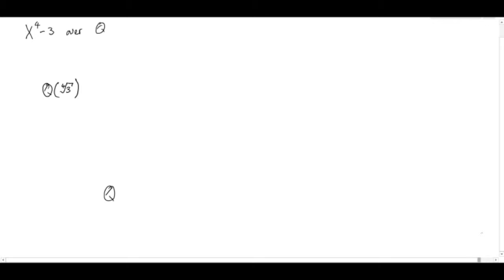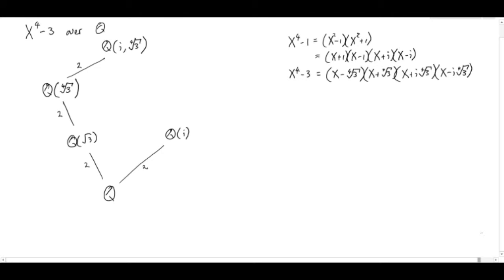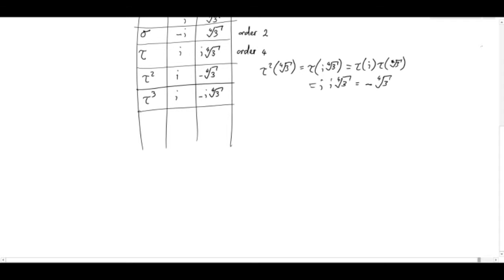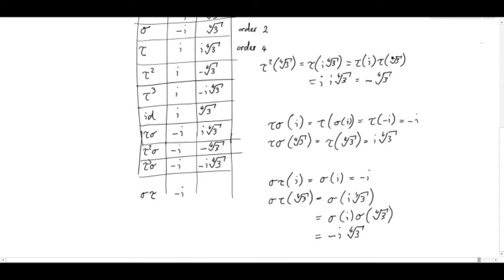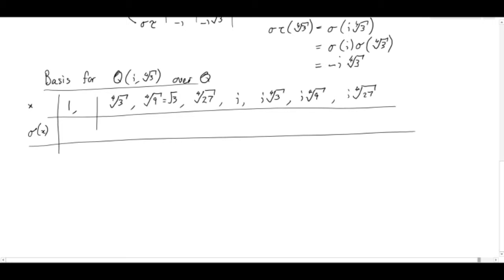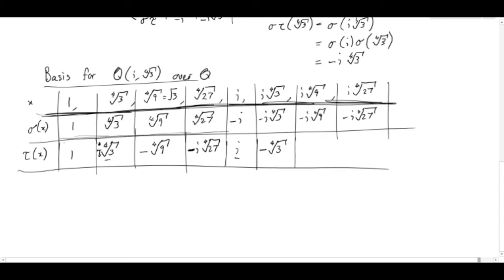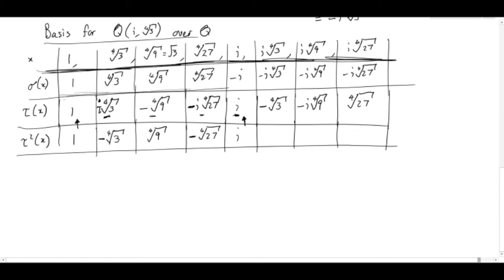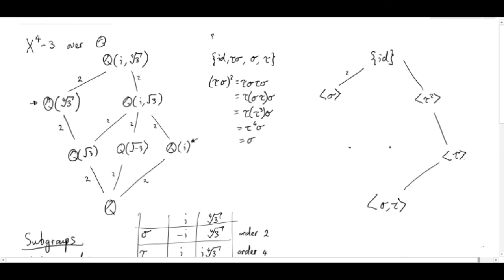GaloisCorrespondence2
Correspondence between intermediate fields and subgroups. More involved example.